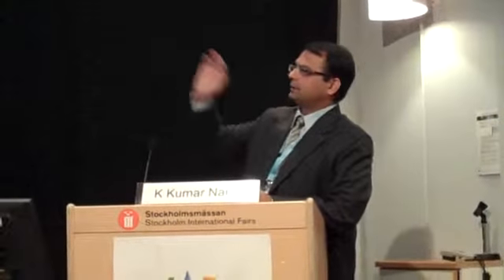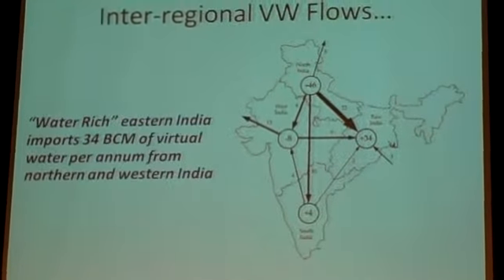Kapil Narula at World Water Week 1